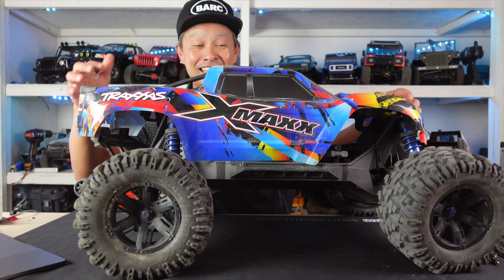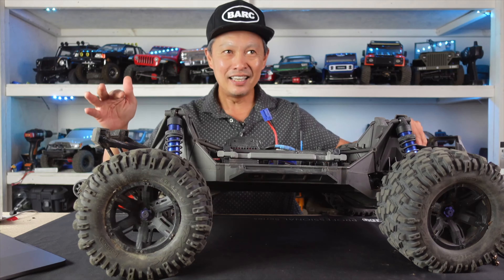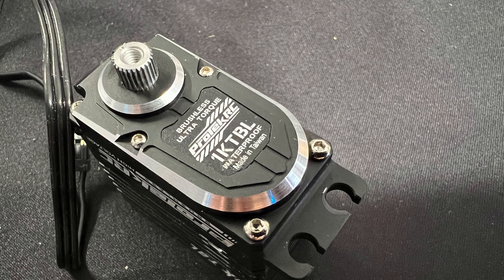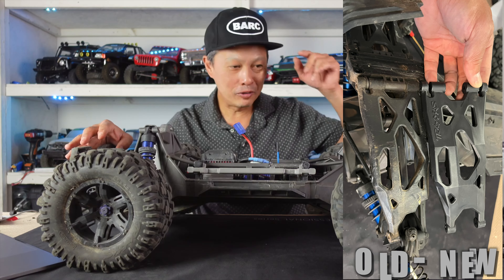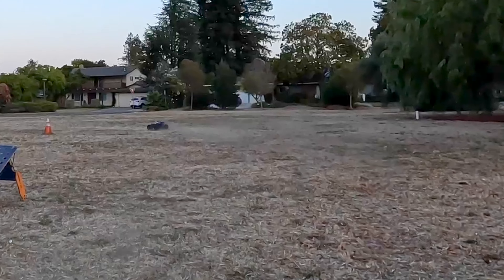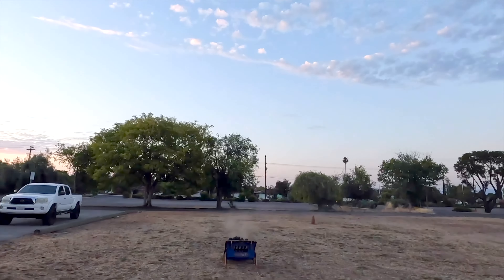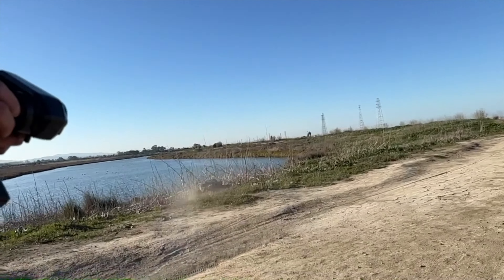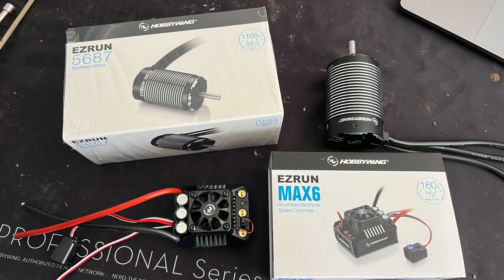Traxxas X-maxx 8s broken - fix plus 2 key upgrades servo and motor speed test durability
Broken suspension arm, review speed test bashing durability, servo and motor upgrade for the X-maxx monster truck